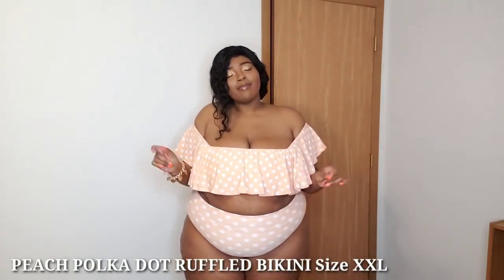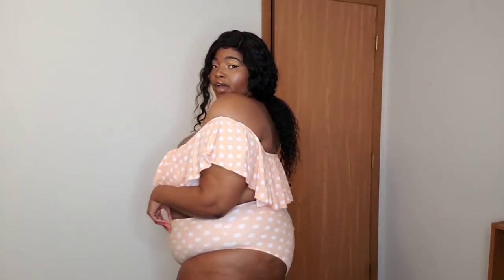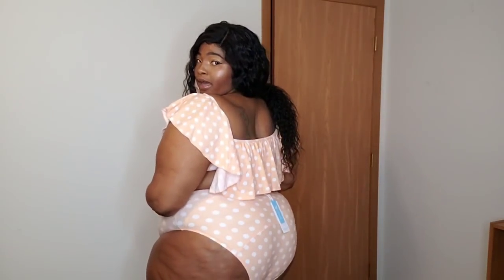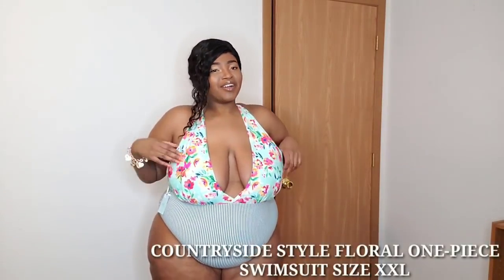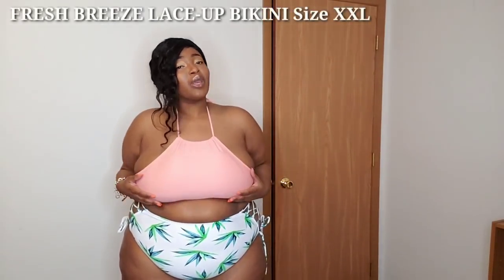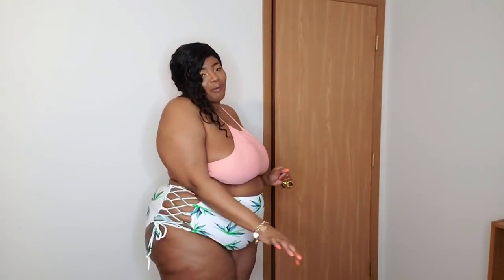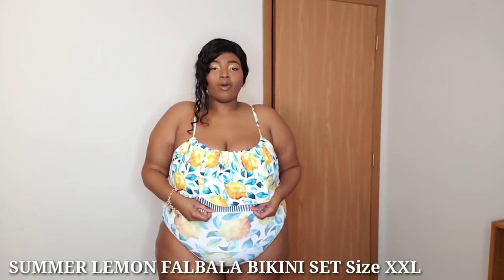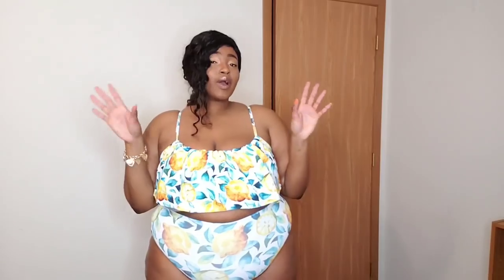NEW Cupshe Plus Size Swimwear Try On Haul | Size XXL | Coupon Code!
Hay V Squad!! New Cupshe Try On Haul

Promo Code: YT3Victoria 5%off$45

*items Mentioned